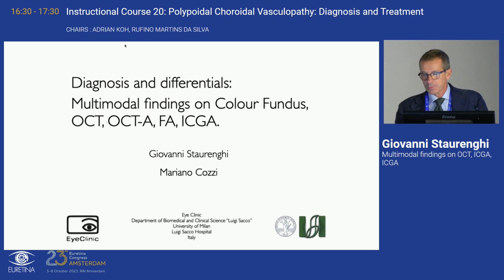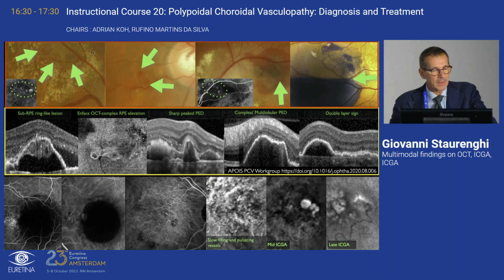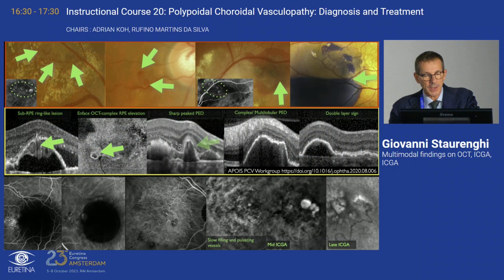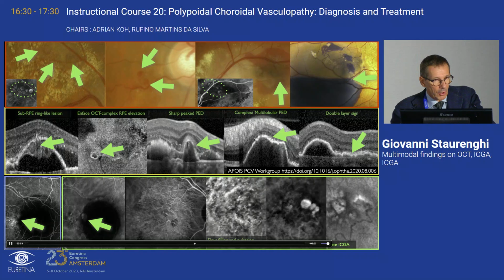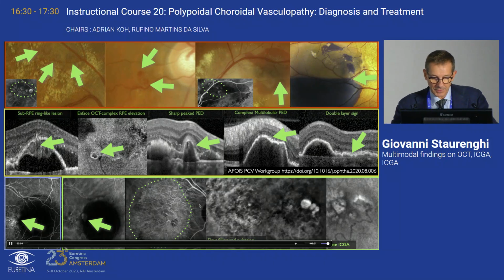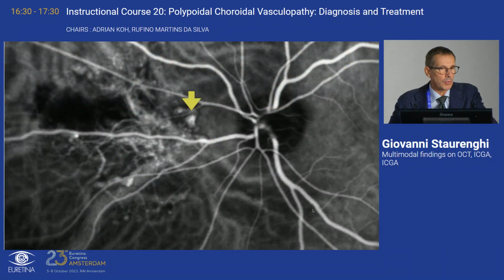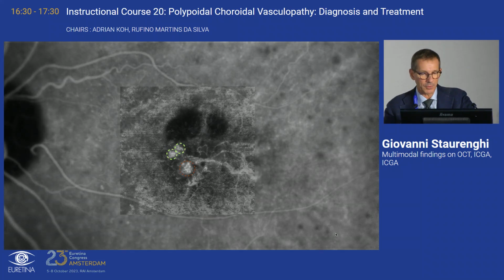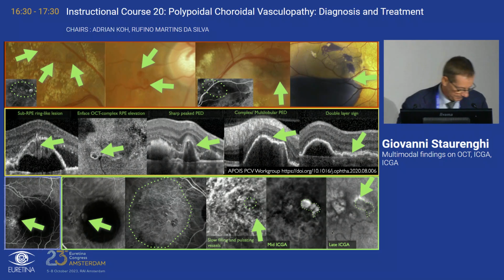3. Multimodal findings on OCT, ICGA, ICGA